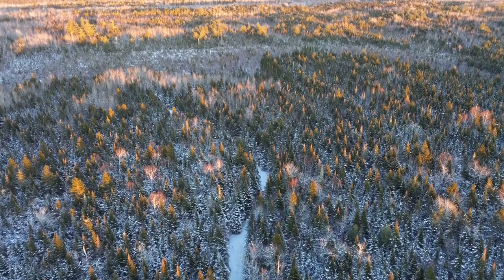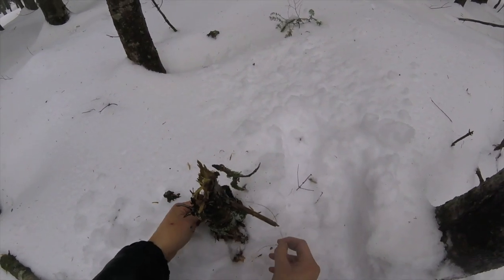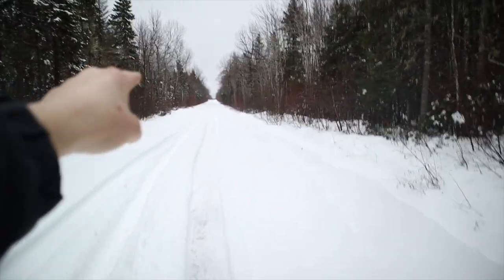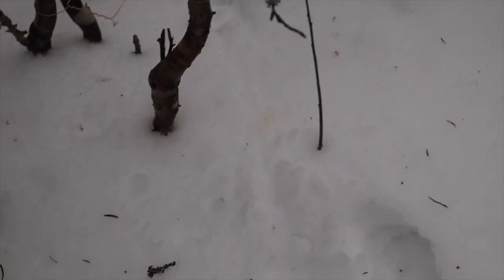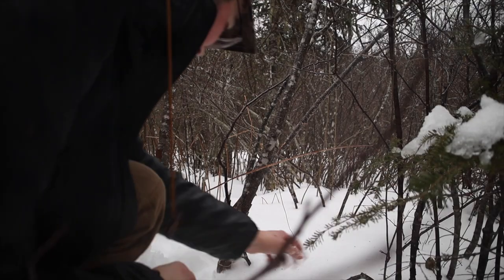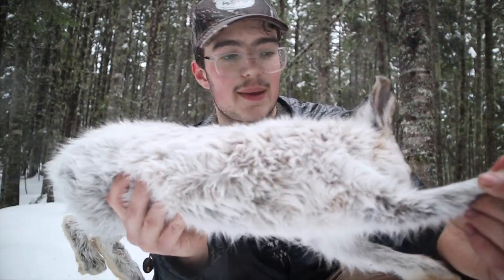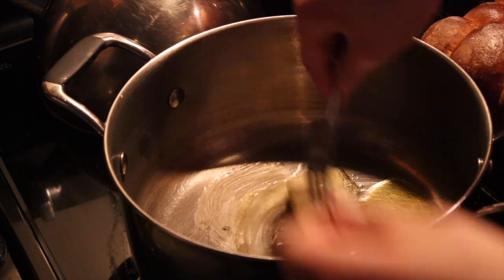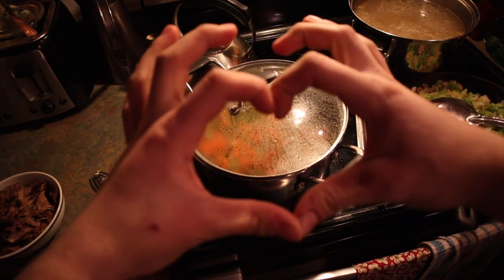Snaring GIANT RABBITS in DEEP SNOW! (Catch Clean Cook)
I go way back in the winter time Canadian woods in deep snow and set snares for giant snowshoe hare (or rabbits). I catch a young specimen and bring him back to the house and do a catch and cook rabbit stew!

AFTGGOG